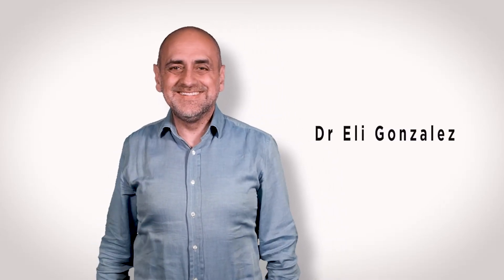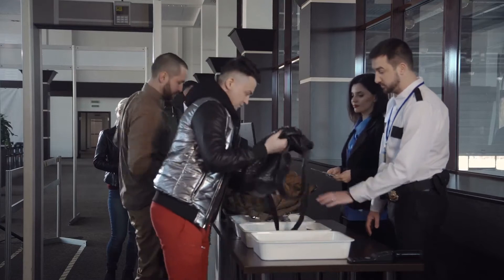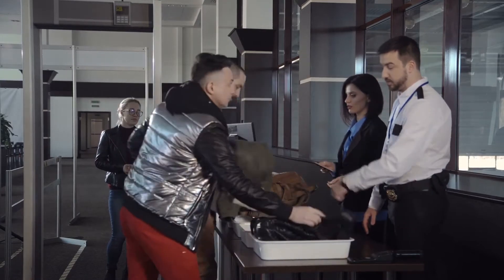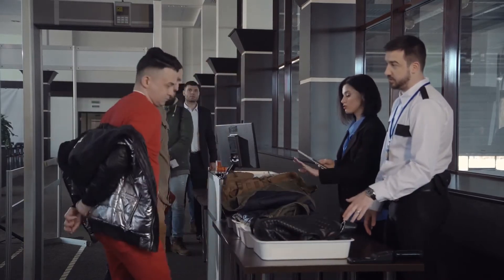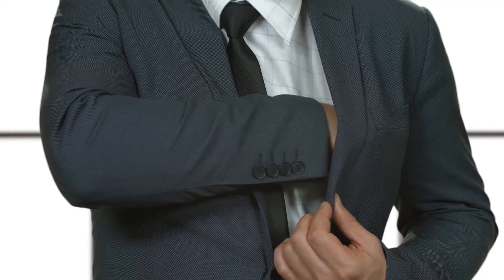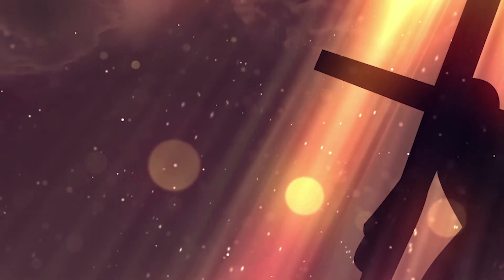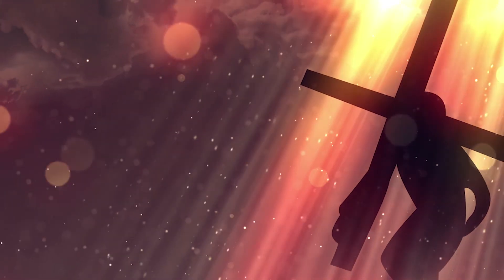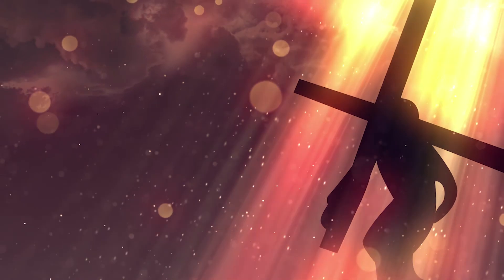143 You Can’t Bribe God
Sign up for your free daily devotional in your email.